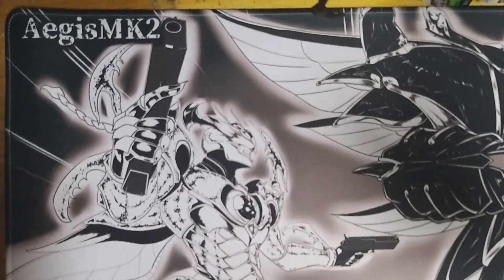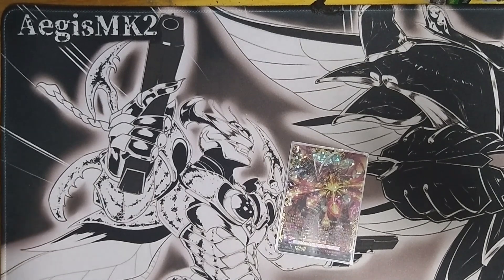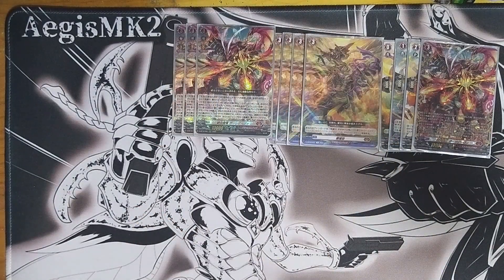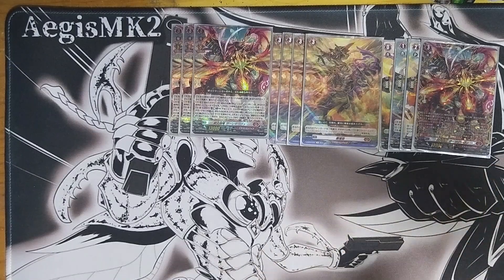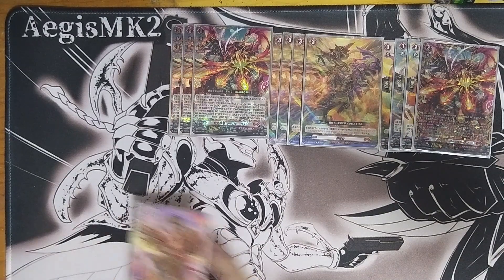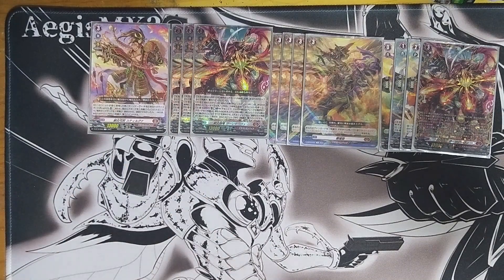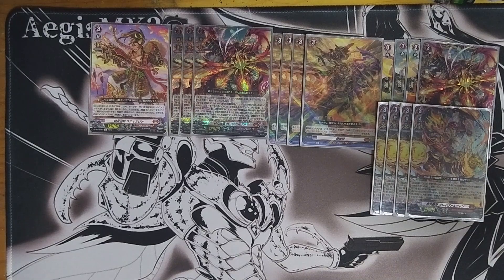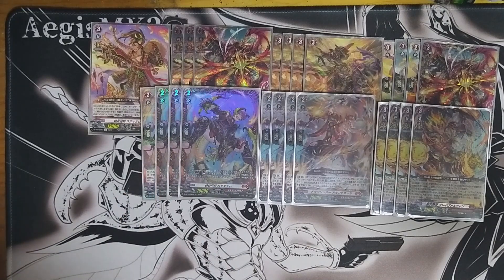CardFight!! ヴァンガード Gandiva deck profile (DBT12 ver)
The deck is more stable! How much changes needed?